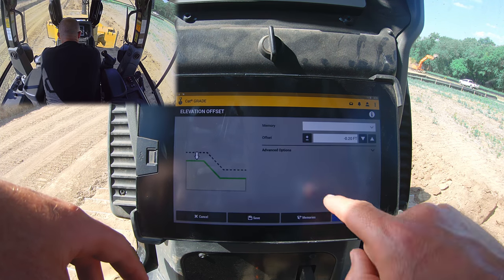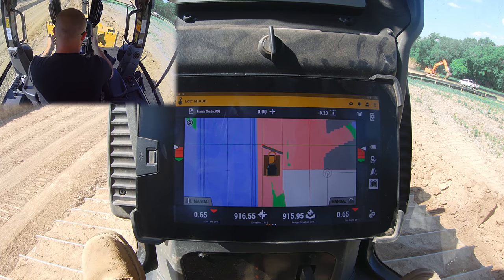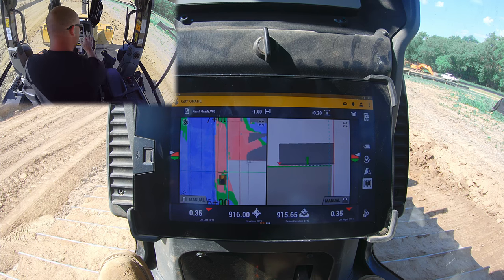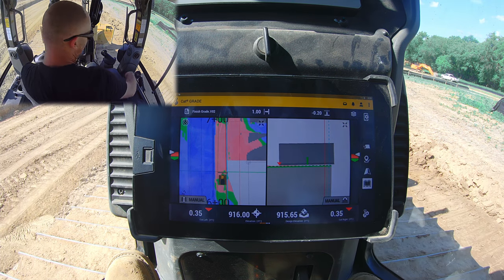VERTICAL & HORIZONTAL OFFSETS // Cat Grade Control System // CAT Grade Control Dozer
Today's Down & Dirty is a continuation of our series on GPS. We're going to be covering offsets today.